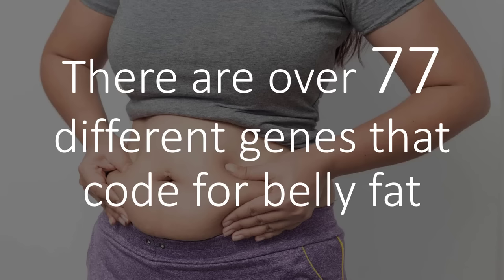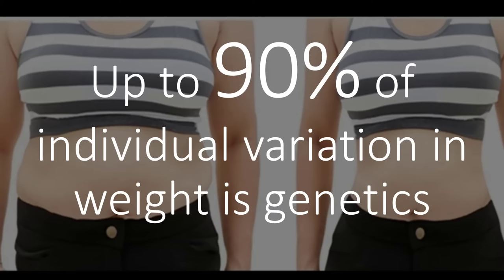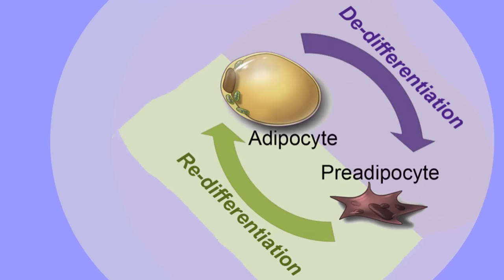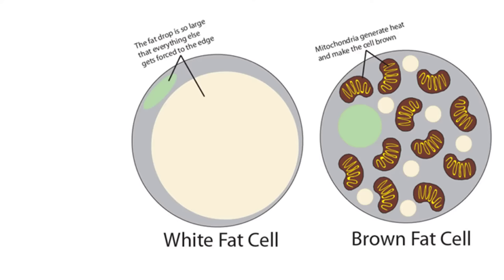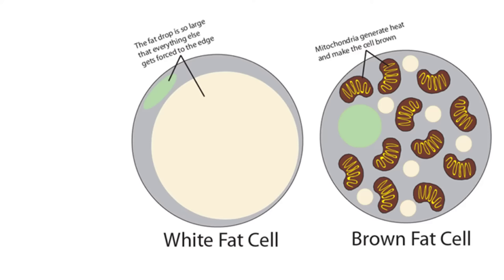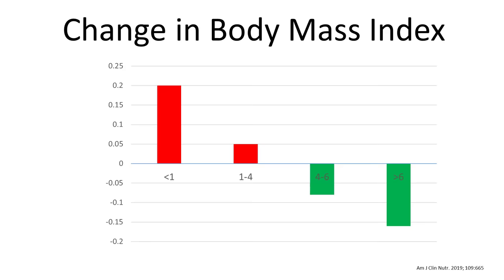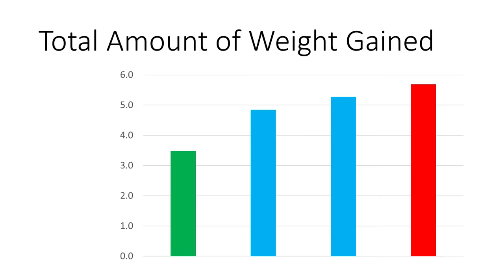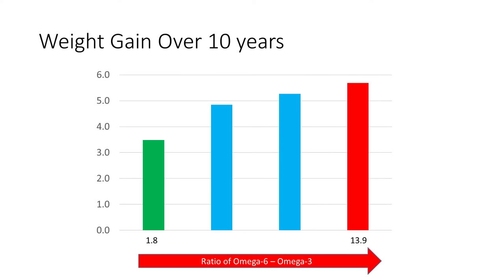Lose Belly Fat Fast (Turn off the Fat Storing Gene)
Are you struggling to lose that stubborn belly fat? It might not be your fault – it might be programmed into your DNA! If you have one or more of the 77 different genes that code for abdominal fat, you might struggle to lose weight and stay trim. But there is a simple switch that deactivates those genes, unlocking the weight loss you desire.

Genes can be turned on or off by triggers in our diet or environment – we call this epigenetics, the science of gene expression. The more genes you have for belly fat, the harder it will be to lose weight and keep it off. All of the genes for belly fat are controlled by one trigger in our diet, and this trigger is something that most people are deficient in.

In this video I explain how genes control every step in the pathway of weight gain, from creating more fat cells, to increasing their size and reducing your metabolism. I also show you some data on how deactivating these genes can translate into real weight loss.

I’ll also explain step by step the changes you need to make to your diet and supplements to turn off those genes for good, unlocking the weight loss you’re looking for.

This video content has been made available for informational and educational purposes only. No representation or warranties are being made with respect to the accuracy, applicability, fitness, or completeness of said content.  This video is not intended to be a substitute for professional medical advice, diagnosis, or treatment. Always seek the advice of your physician or other qualified health provider with any questions you may have regarding a medical condition. Never disregard professional medical advice or delay in seeking it because of something you have read or seen online.